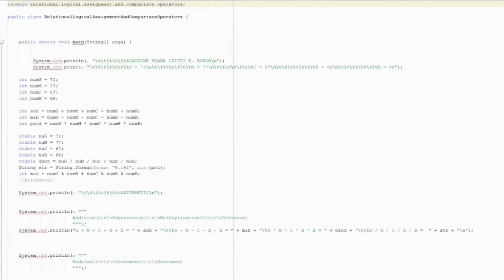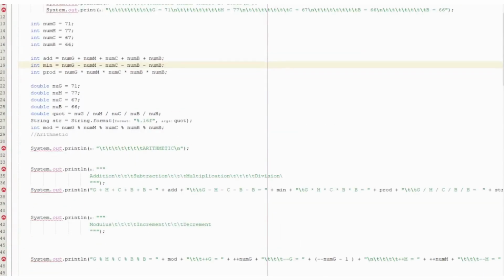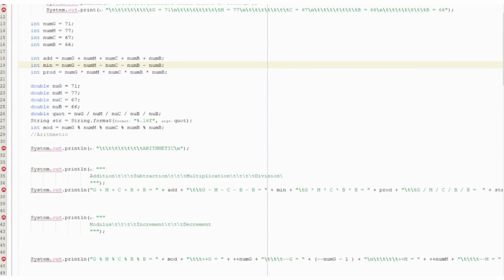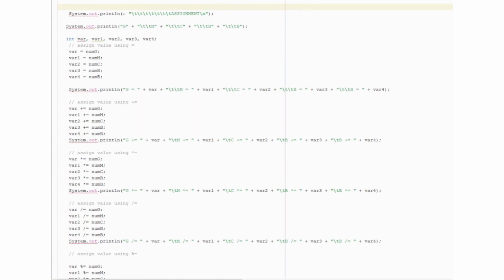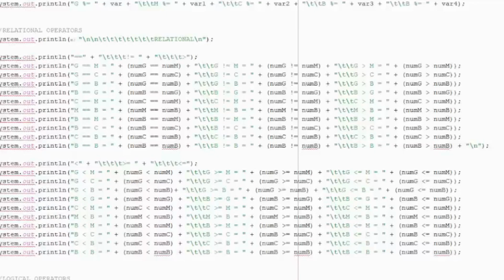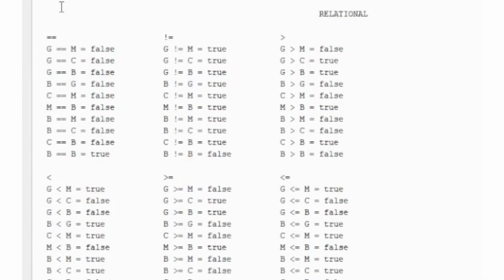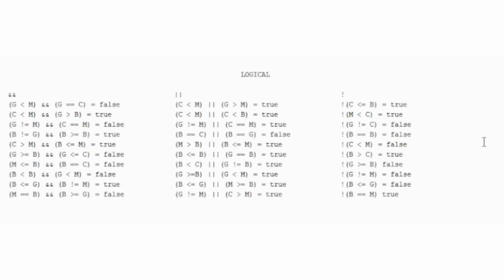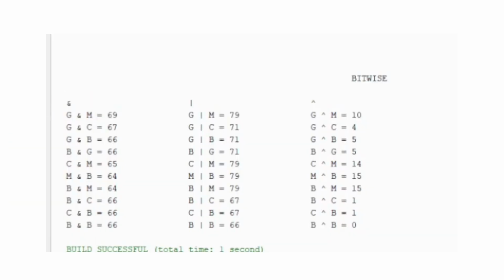Relational, Logical, Assignment and Comparison Operators